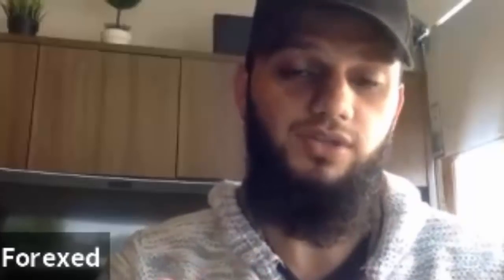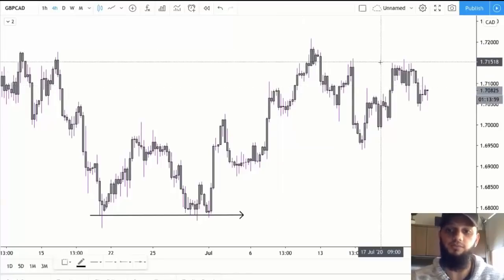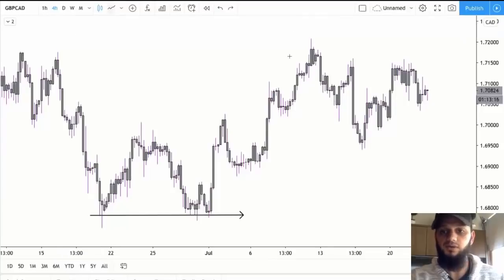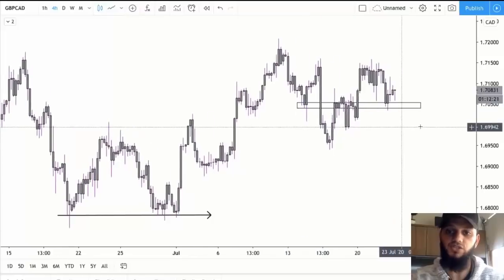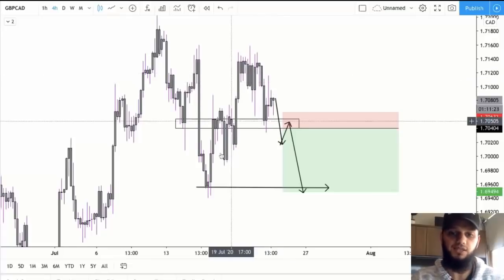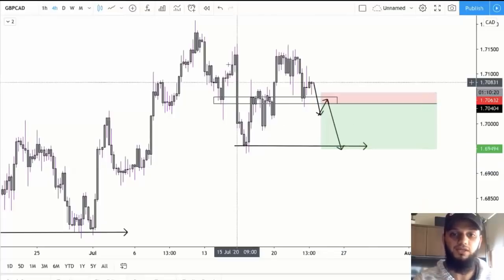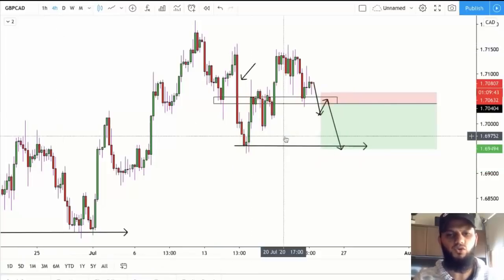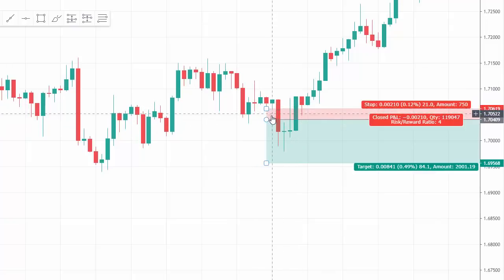How to Make a 400% Forex Trade (Step-by-Step Trading System)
- Click here for Ali's full interview

Ali Quazi (aka @Forexed on Instagram is a young trader who has really mastered his craft.

In this video you'll learn two simple ways to really get your head around price direction in the Forex market and see how Ali uses them to deconstruct a price chart and find his entry.